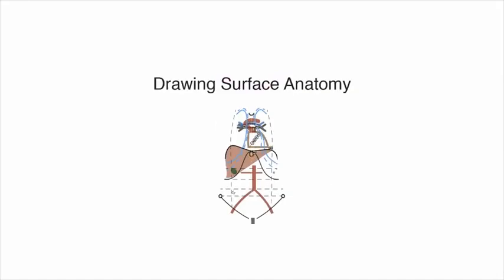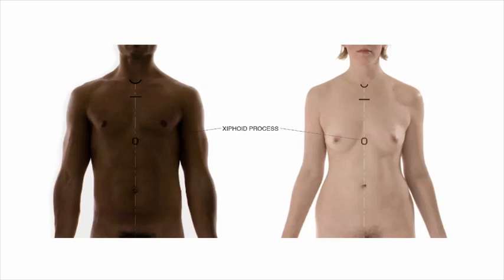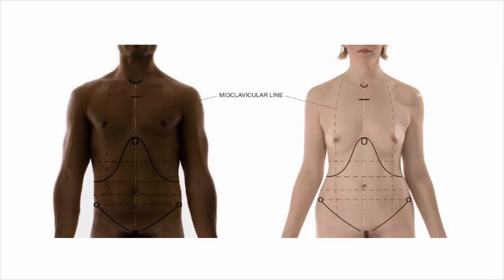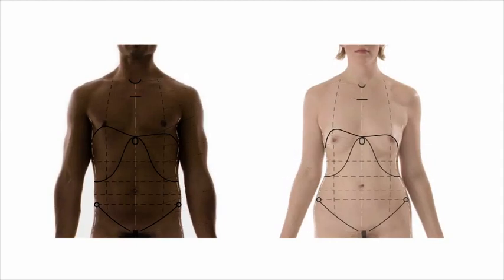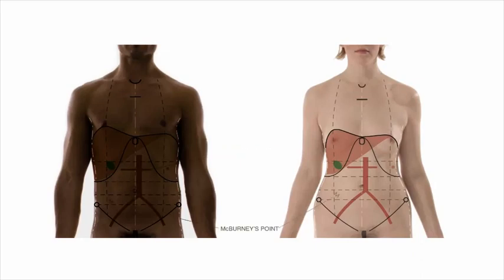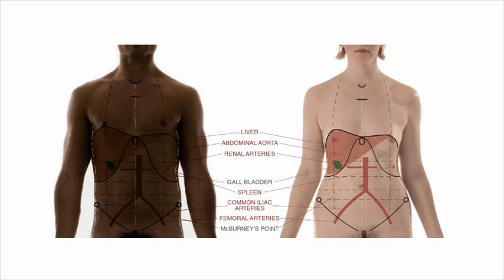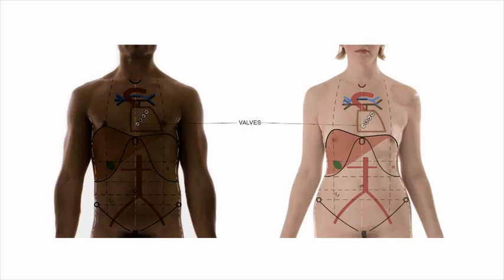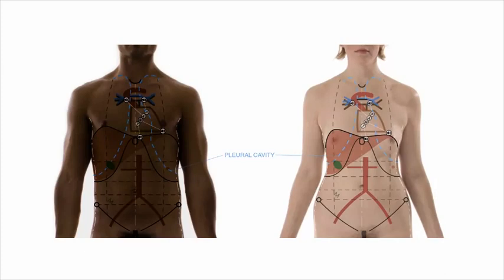Surface Anatomy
A review of Surface Anatomy by University of Yale Professors